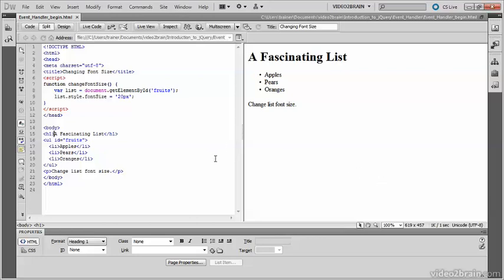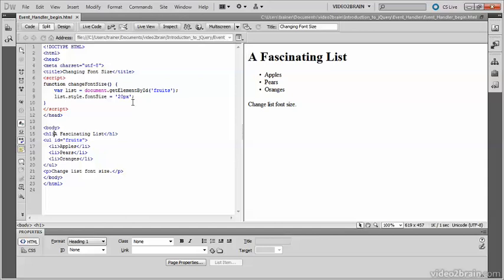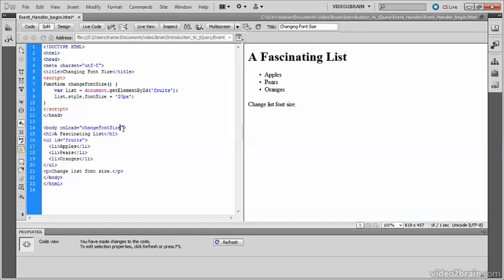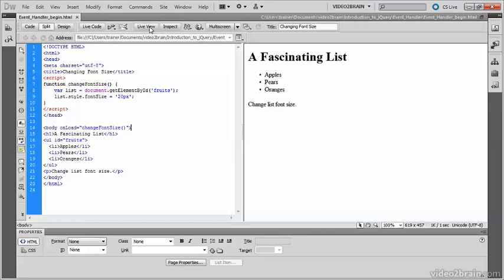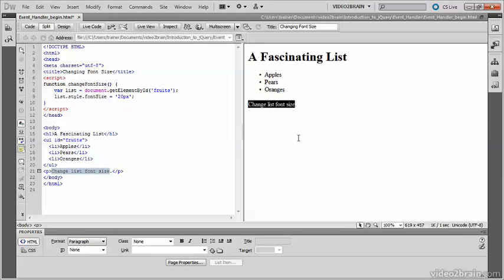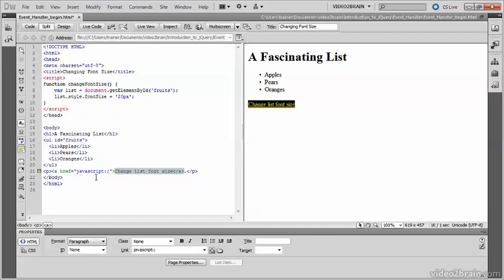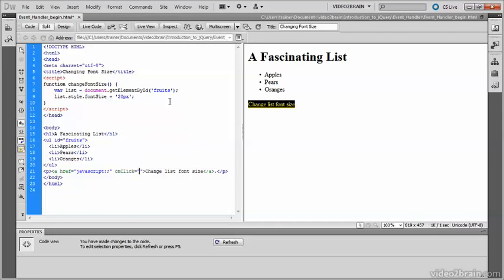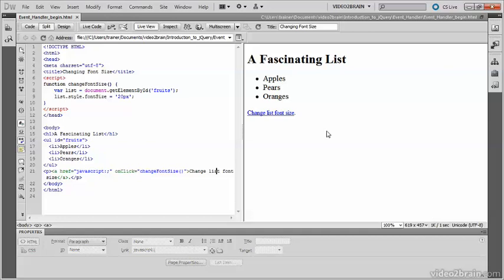9.1.3 Adding an Event Handler